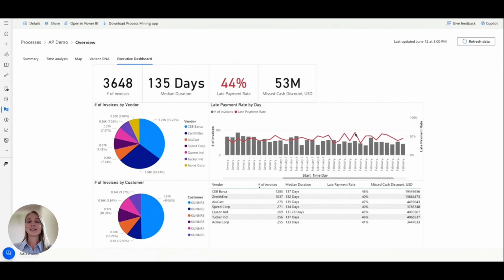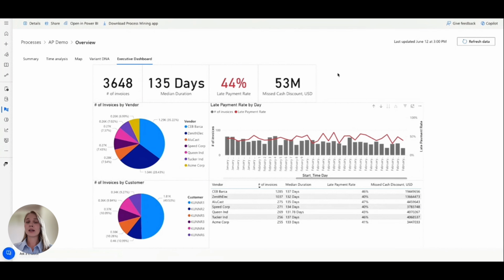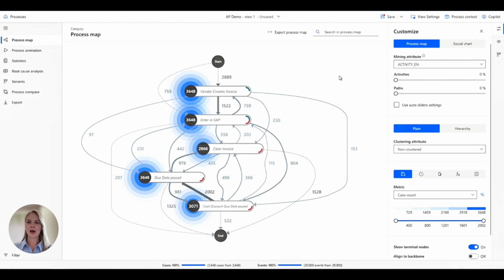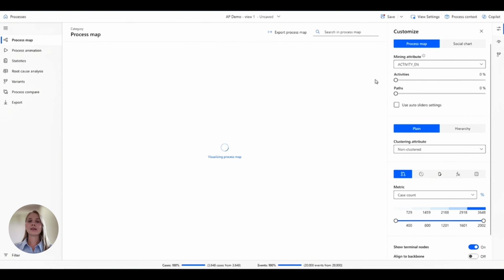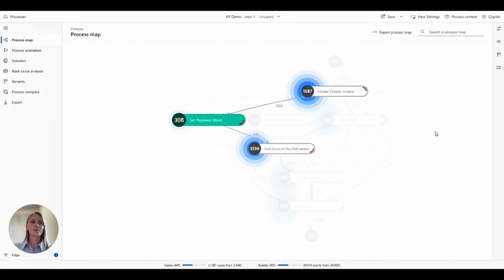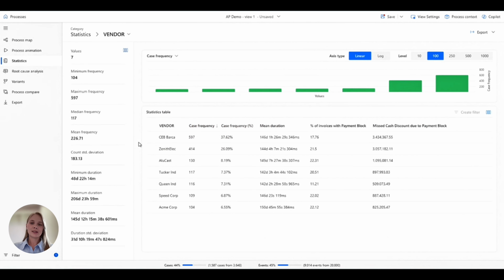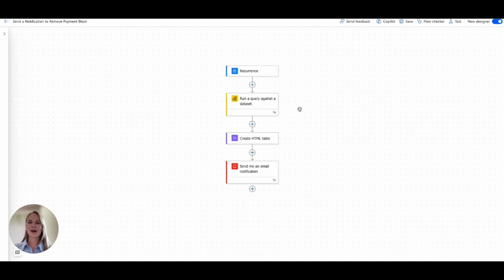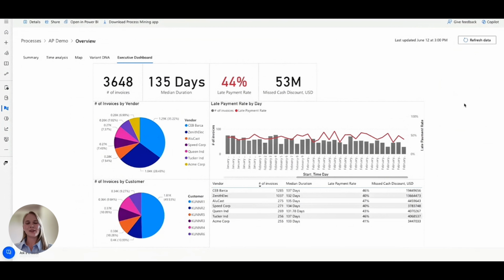T1A PI MS Accounts Payable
While AP is a typical and widely-implemented process in process mining, our demo offers a new perspective on enhancing its accuracy and efficiency. In this video, Liliya, our Senior Process Intelligence Consultant, will walk you through the essential features and advantages of Process Intelligence in Microsoft Power Platform. Discover how even well-established AP processes can benefit from innovative insights and practical applications. Watch the demo to uncover new possibilities for optimizing your AP process and share your feedback with us. We're excited to hear your thoughts and discuss how these methods can drive significant improvements in your operations.